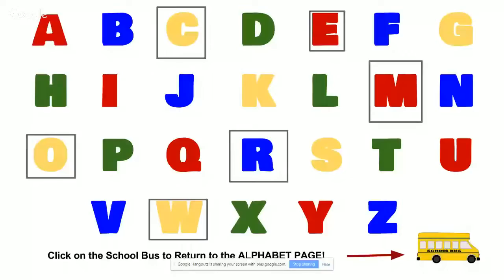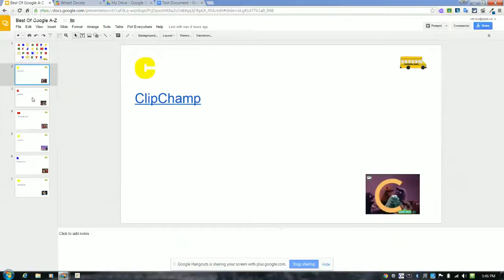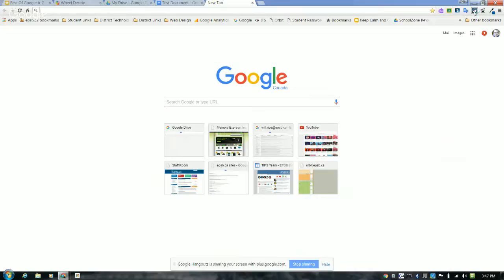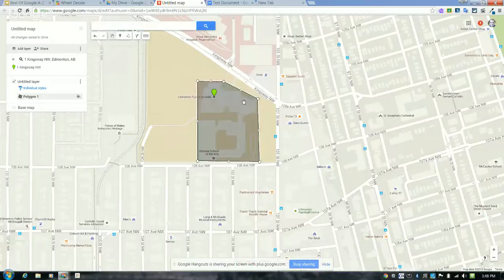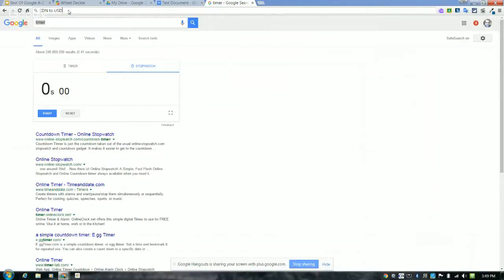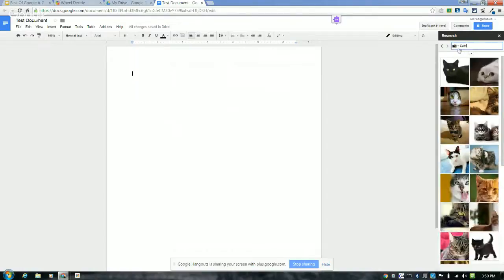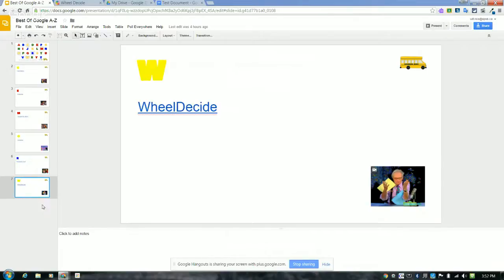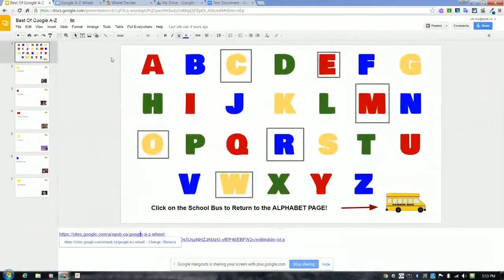The Best of Google A-Z (Apps and Extensions)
Come check out the top 5 most popular apps and extensions from the TIPS teams Google A-Z presentation